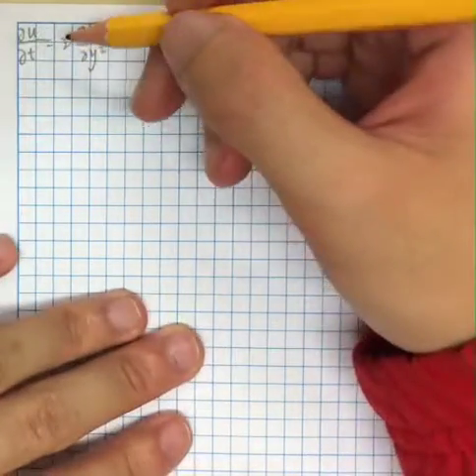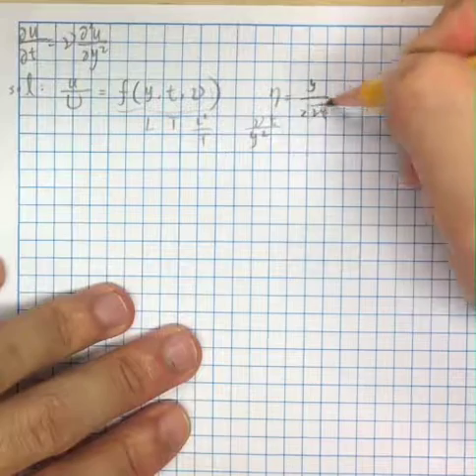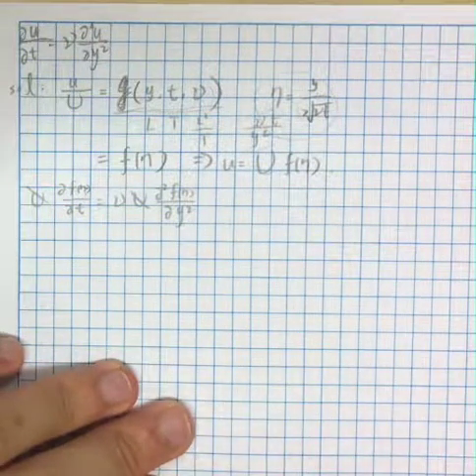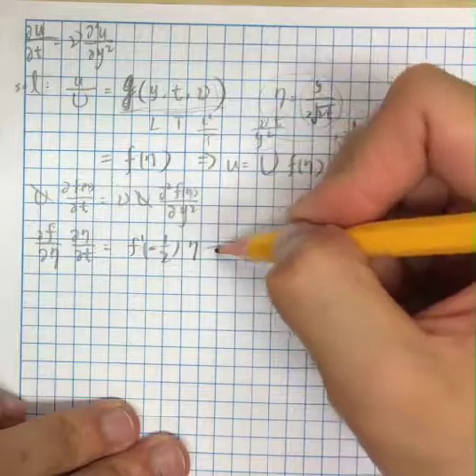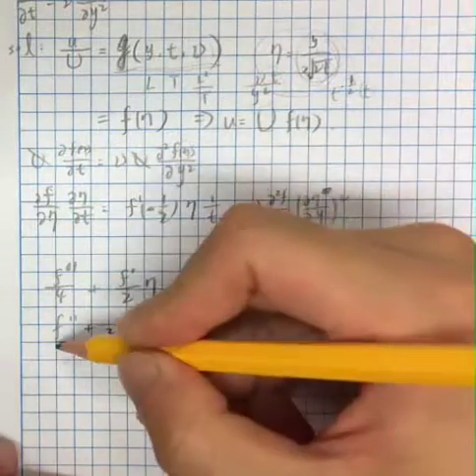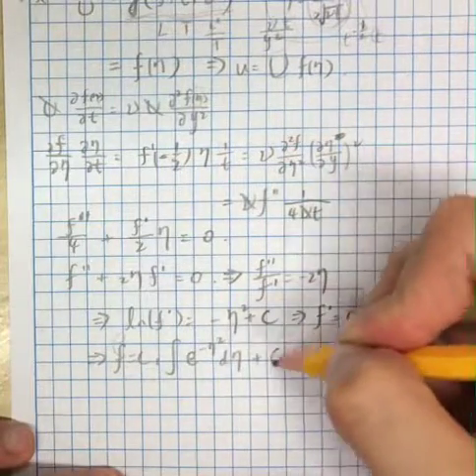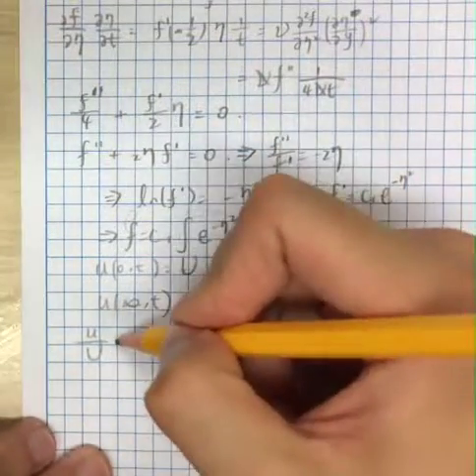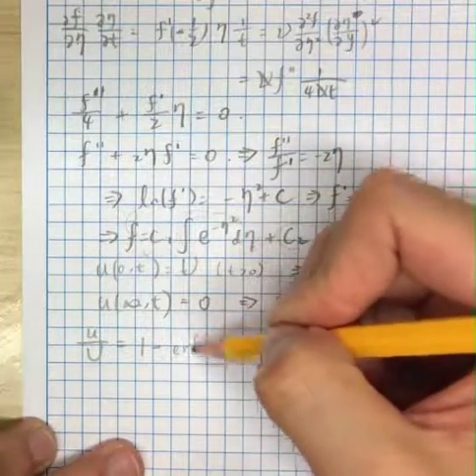027 Rayleigh continued